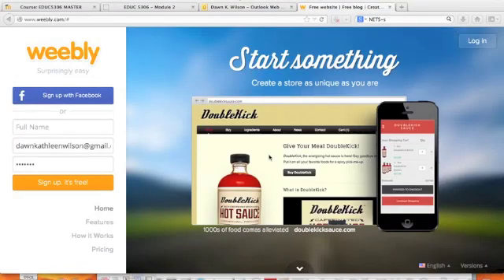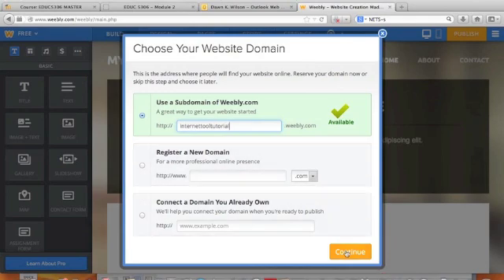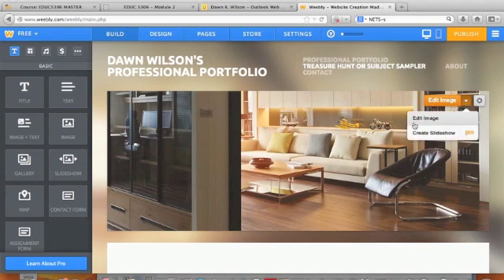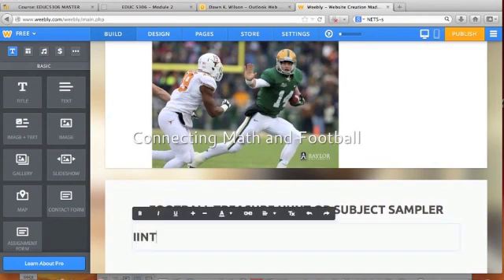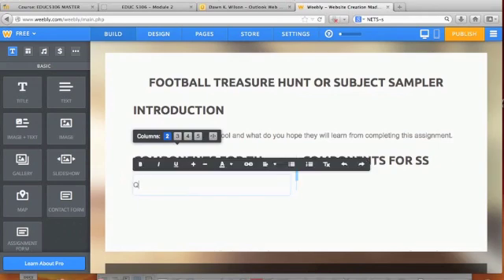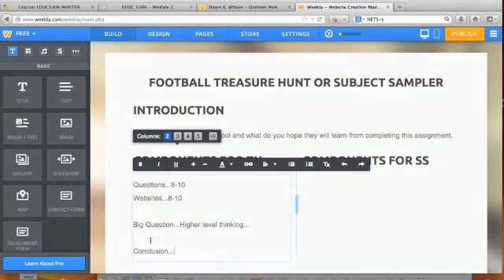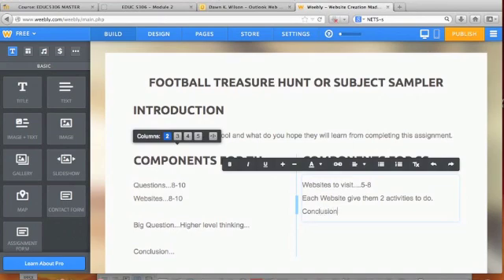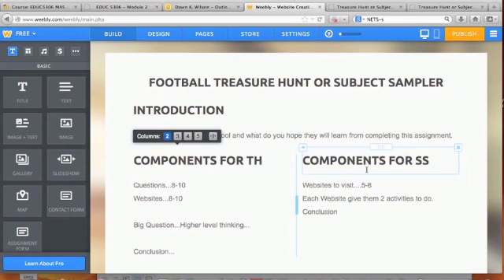Creating an Internet Tool Using Weebly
This tutorial will show students in HBU's educational technology course how to make either a Subject Sampler or Treasure Hunt.